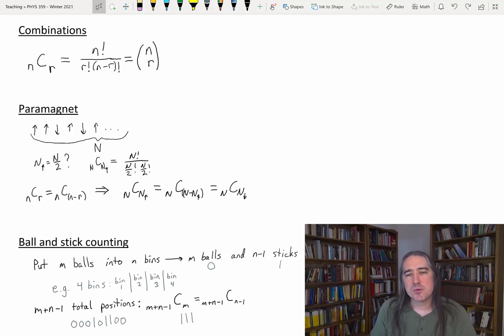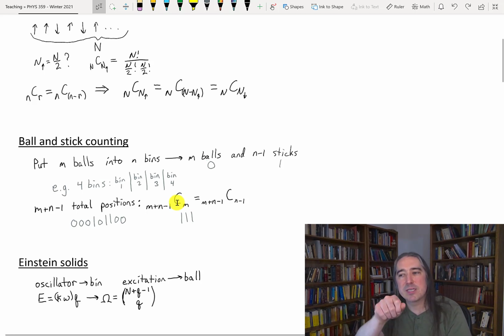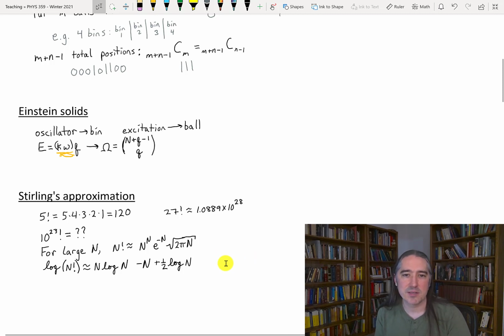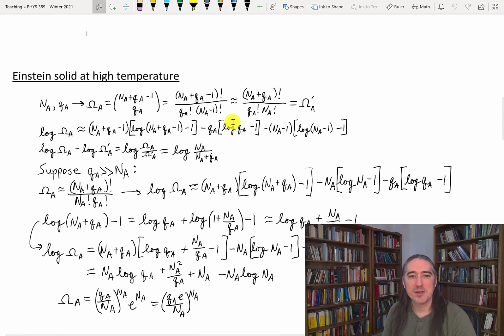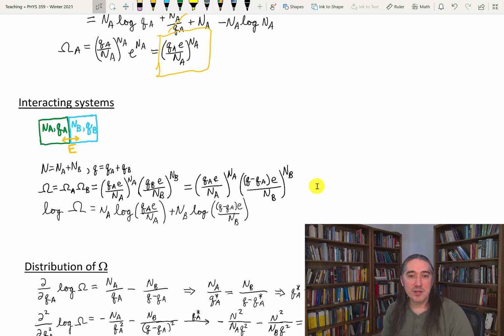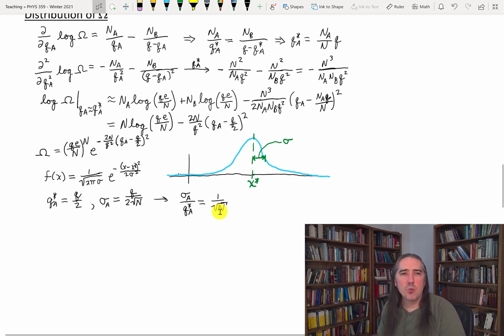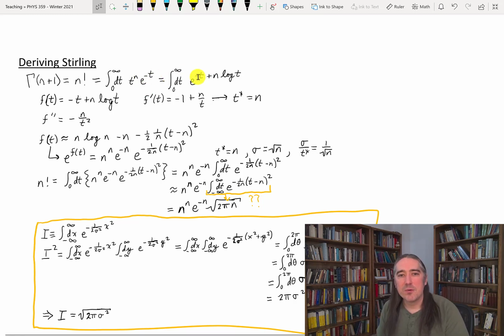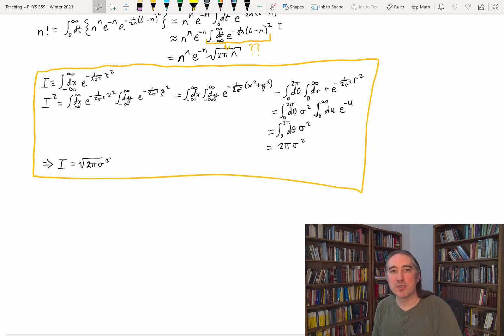Lecture 1: PHYS 358 Reminder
In this lecture we review topics from Thermal Physics that will be important for this course: equilibrium, the fundamental assumption of statistical mechanics, combinatorics, why stat. mech. works, entropy, and a mathematical bonus!